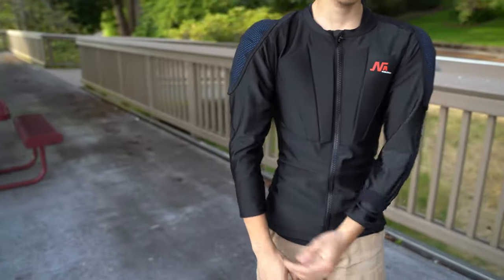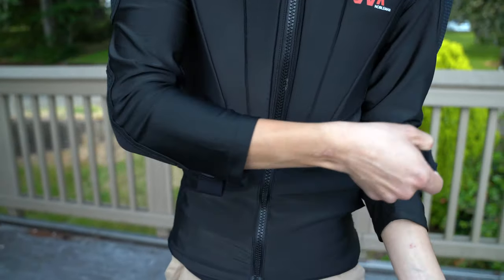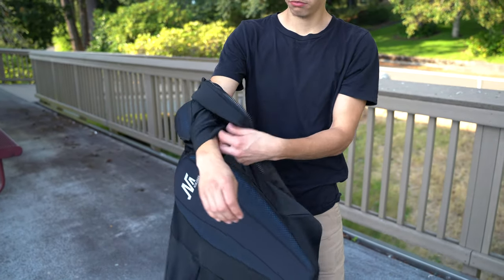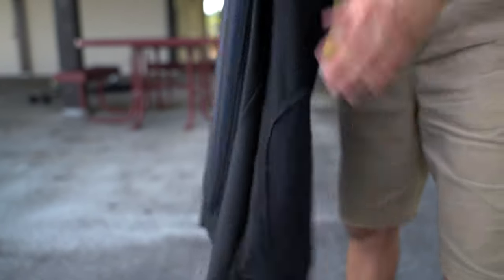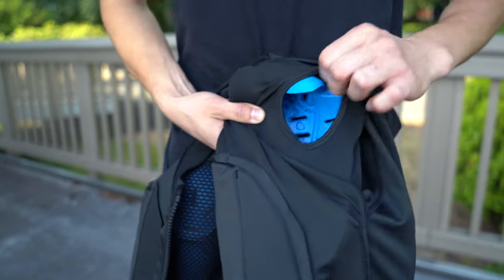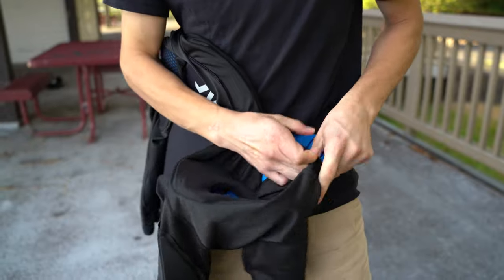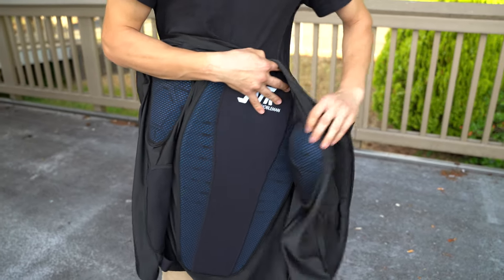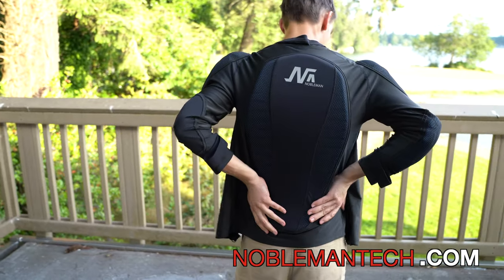Best Protective T Shirt Noblemantech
Hello here is a short video of me showcasing some professional protective gear from Noblemantech.

(IN THIS VIDEO I ACCIDENTALLY MISMATCHED ELBOW PADS AND SHOULDER PADS. The pads that you see on my shoulders are actually supposed to be on your elbows. Even if you miss-match them it still feels super comfortably)

I have been using this protective t-shirt for a couple of months and this is the best investment I have made for my safety. It fits and sits very well on me, has lots of protective pads, and just well designed.

Here is the description from the website

THE FIRST PROTECTIVE T-SHIRT IS DESIGNED FOR ESK8 RIDERS.
Package includes: 1 T-shirt, a pair of elbow pads, a pair of shoulder pads, 1 back pad

Stay protected with Noblemantech, don't let one fall stop your passion. Put some gear on and ride on, this is one of the best protectors you can purchase to protect your back, shoulders, and elbows.

 Check our video reviews.

ESK8 Protective T-shirt removable pads

Armored ESK T-Shirt is part of ESK8 protection collection and delivers a close fit with a longer body to provide comfortable protection. The armor was designed to stay in place rather than being loose in a jacket where it can move around rendering it less effective.

Fire on all cylinders and tackle the trail with the ultimate in performance-enhancing body armor. Designed to provide support to your muscles while protecting the body from unforgiving terrain and rough edges, the Noblemantech Body Protection really does set the benchmark for those that love ESK8.

 Supreme Protection

Intense rides and rapid downhill descents are the ideal stamping ground for the Noblemantech Body Protection, maximizing safety and keeping you cool from the first pedal until the last. Helping you to conquer the mountain, this compression fit jersey helps retain energy in the muscles and lowers the rate of fatigue to keep you going when the beaten path tries to get the better of you.

Extremely breathable, the moisture-wicking fabric helps to reduce the build-up of sweat while antibacterial capabilities remove odors that form when the intensity rises. Working in tandem with the flexible Xmatter padding, riding along in luxurious comfort makes each and every adventure better than the last.

 Features:

Made from super strong arrow mesh with 2-way stretch panels on the shoulders and elbows to give extra flexibility and ease of movement

Extremely breathable, the moisture-wicking fabric helps to reduce the build-up of sweat while antibacterial capabilities remove odors that form when the intensity rises.

High quality zips for front opening, Soft and durable seam construction, Designed to be worn under jackets or hoodies as part of the style of dressing and is compatible with all styles Perfect solution for ESK8 riders that prefer to wear a jacket without armor.

     4. Superior cut means the armor is secured in place and doesn’t move around

Includes CE approved back, shoulder and elbow armor

All armor can be removed for washing

Forearm strap design prevents T-shirt from sliding upward.